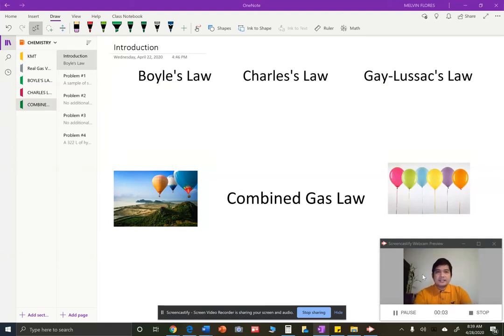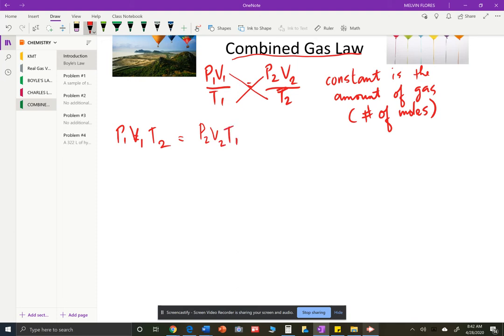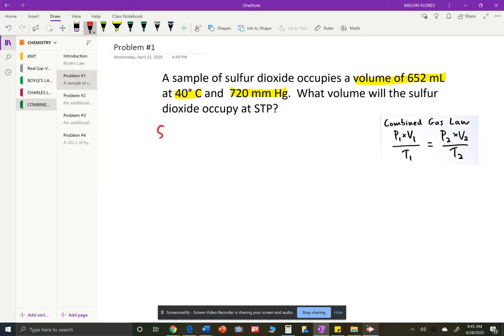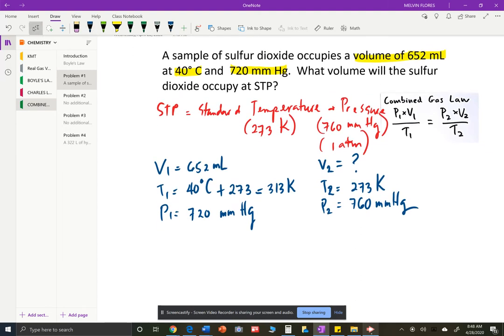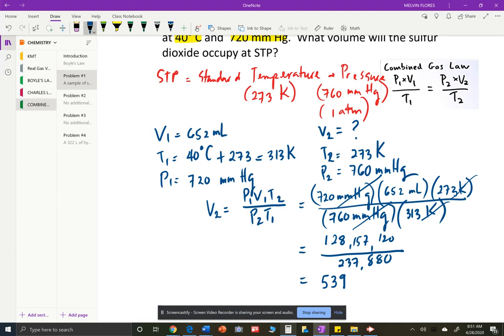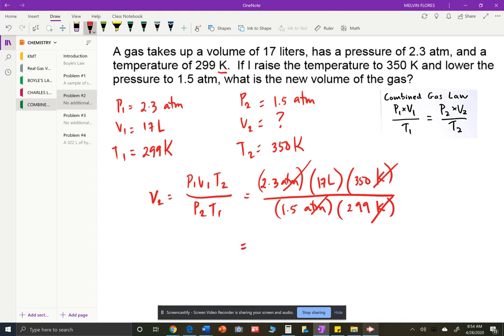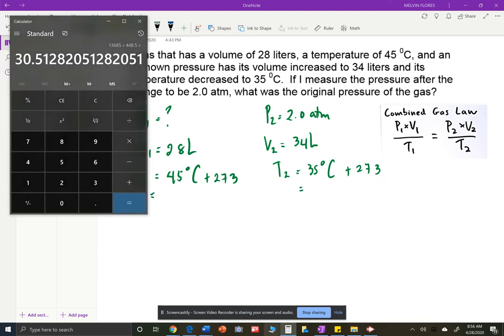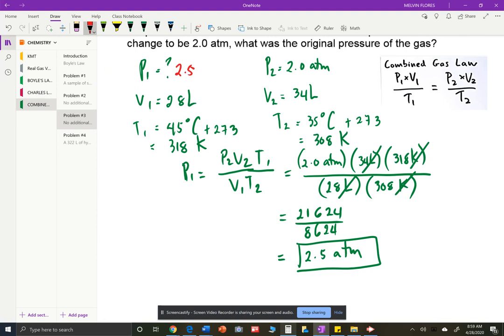Combined Gas Law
The combined gas law combines the three gas laws: Boyle's Law, Charles' Law, and Gay-Lussac's Law. It states that the ratio of the product of pressure and volume and the absolute temperature of a gas is equal to a constant. When Avogadro's law is added to the combined gas law, the ideal gas law results. Unlike the named gas laws, the combined gas law doesn't have an official discoverer. It is simply a combination of the other gas laws that works when everything except temperature, pressure, and volume are held constant.